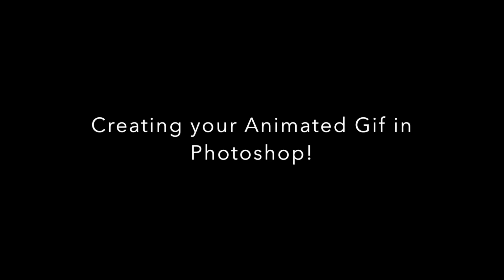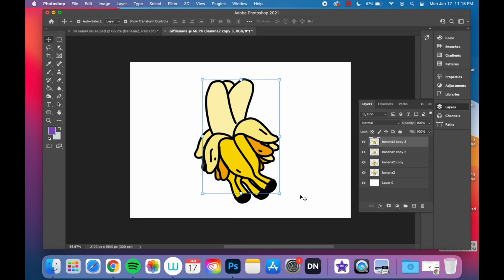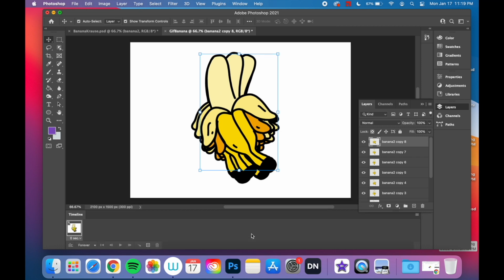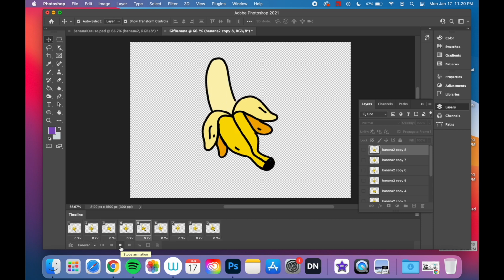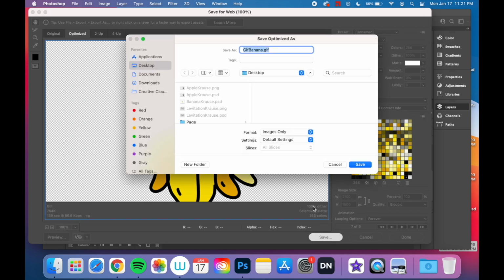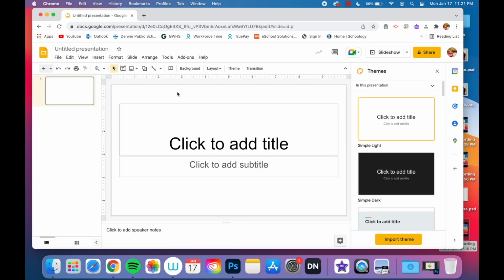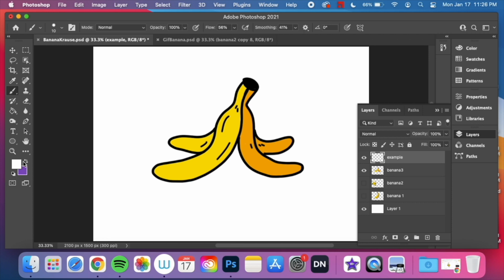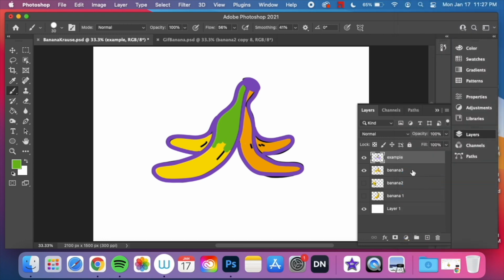Making a Gif in Photoshop